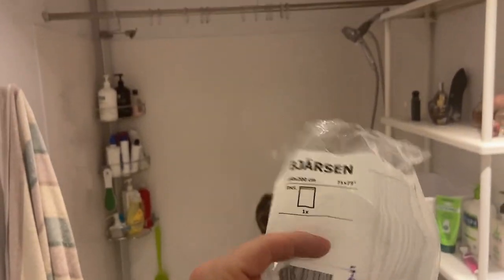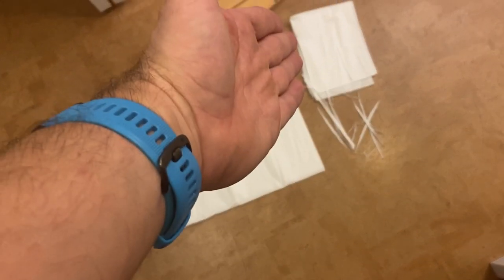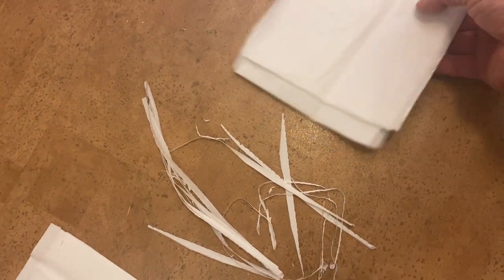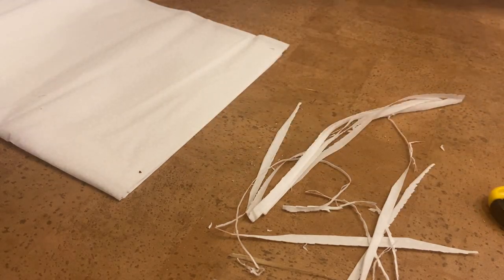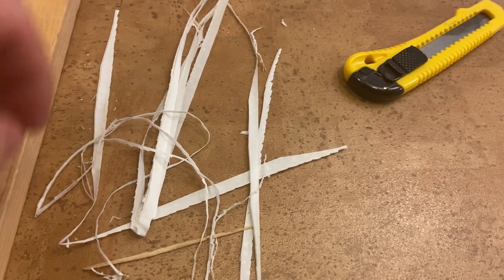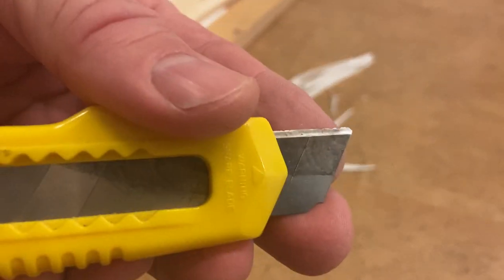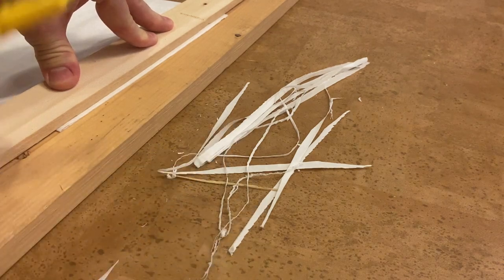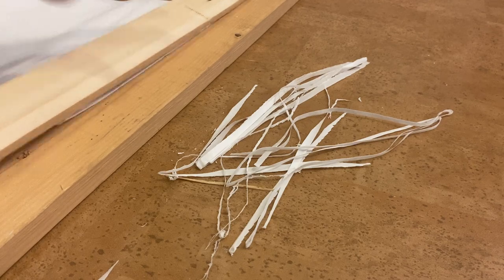Cut to fit an IKEA Bjärsen shower curtain